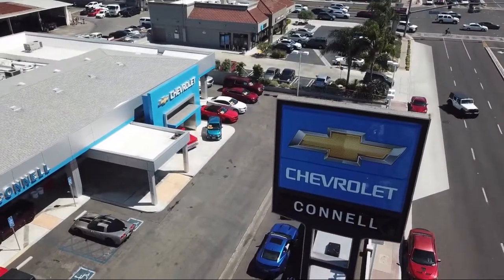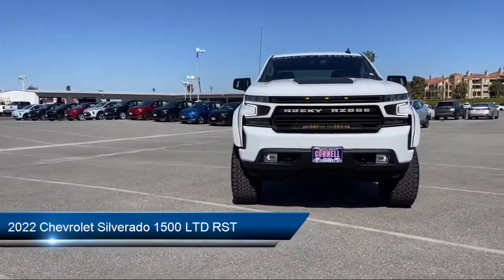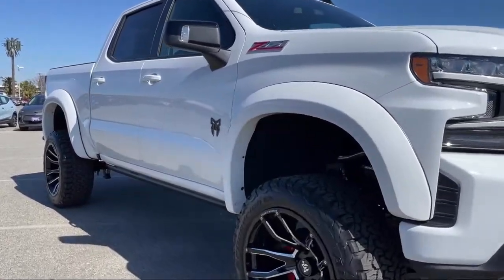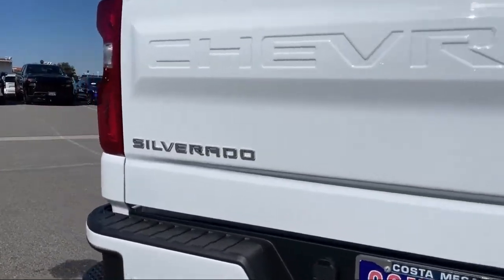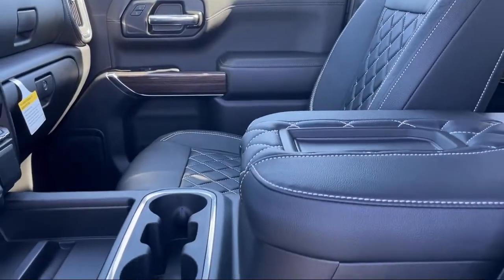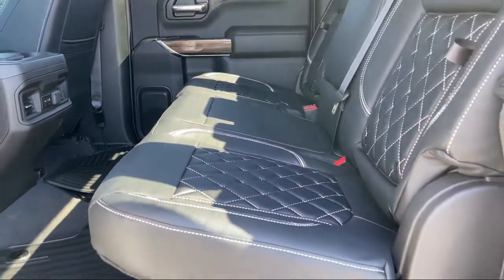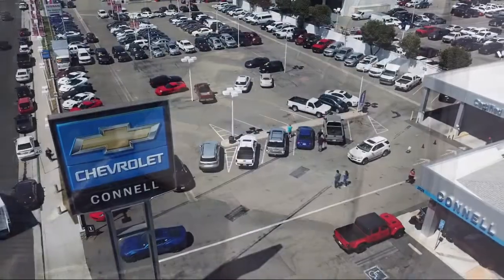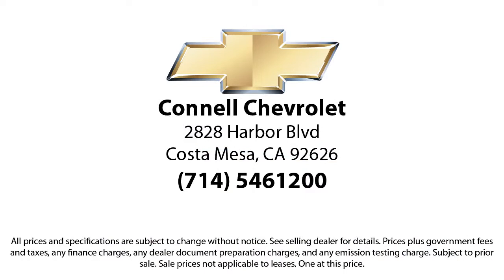2022 Chevrolet Silverado 1500 LTD RST Costa Mesa Newport Beach Irvine Huntington Beach Orange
2022 Chevrolet Silverado 1500 LTD RST Stock Number: N161446 Vin:1GCUYEED1NZ161446.

2828 Harbor Blvd.